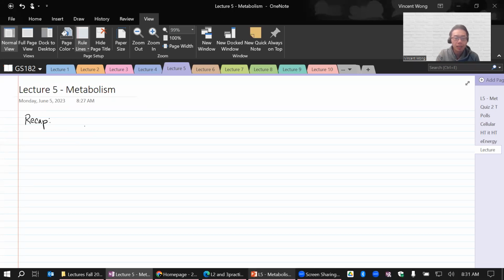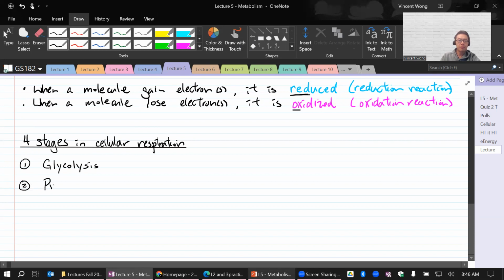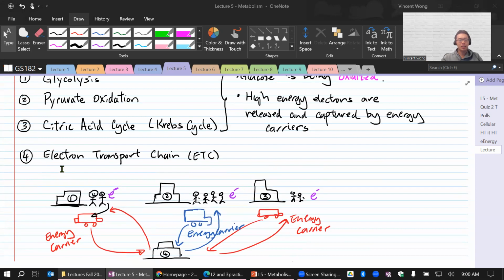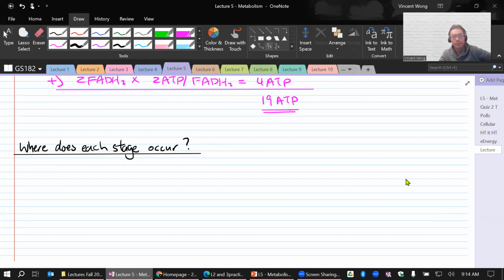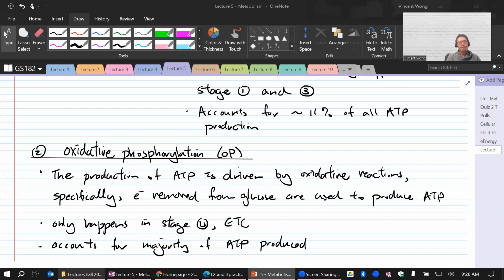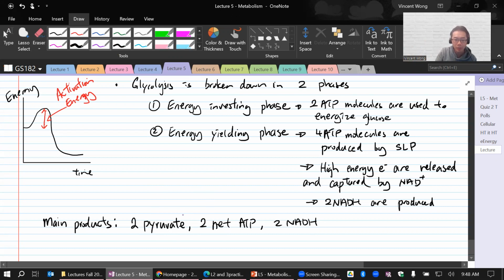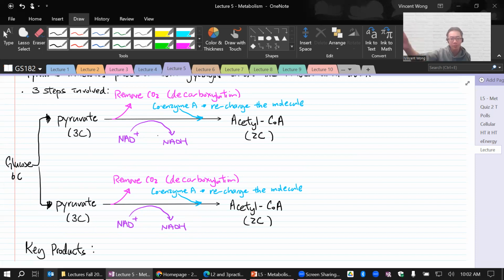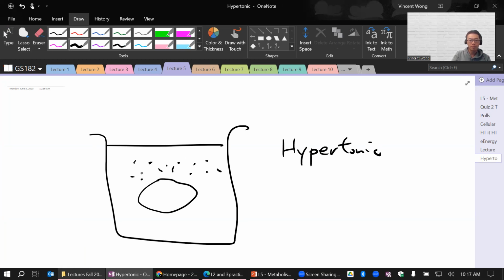Lecture 5 Metabolism Jun 5 2023